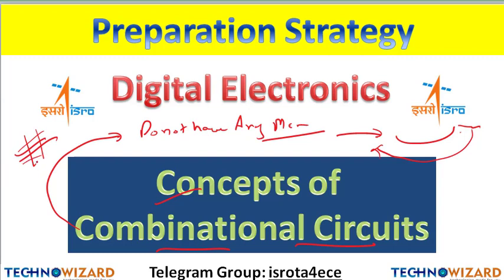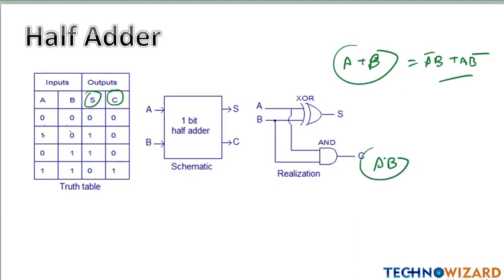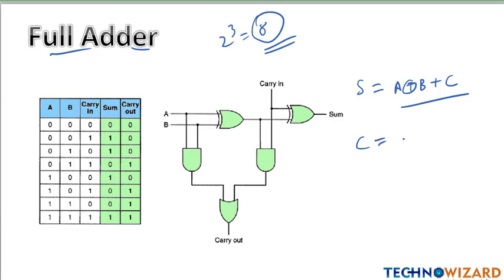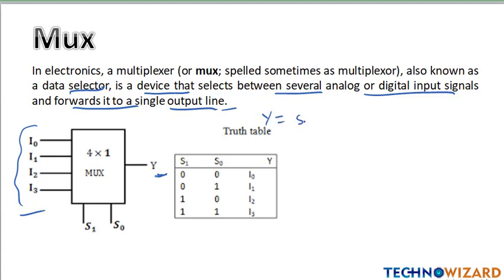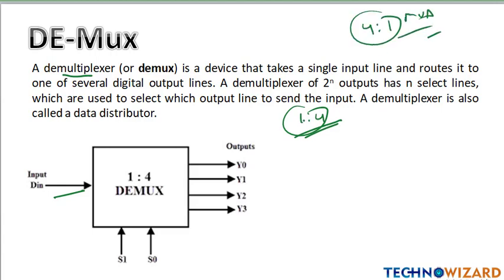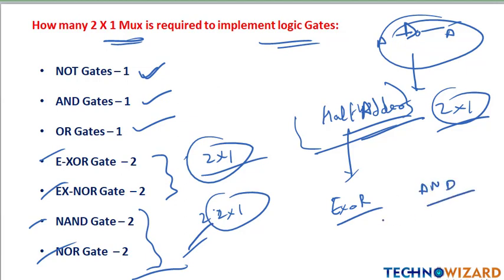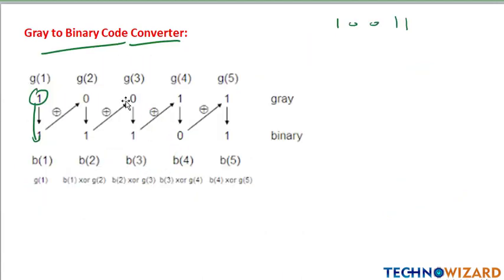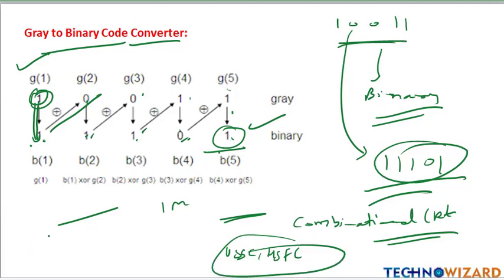ISRO Technical Assistant | Revision of Combinational Circuits | Detail Explanation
Hey Guys, according to our Preparation strategy i am going to Understand some concepts on Combinational circuits  that will be useful for all ISRO Centre Exams and other ECE Exams.